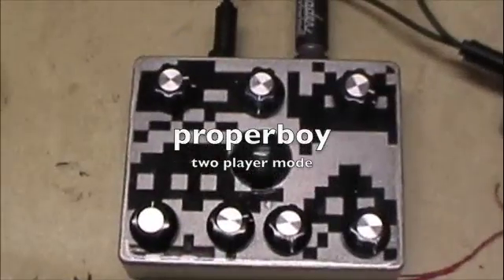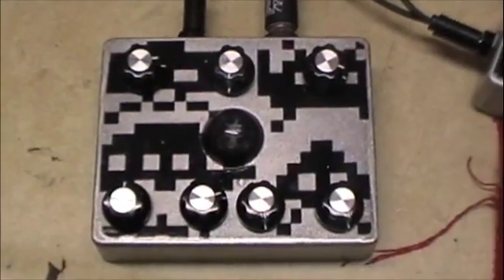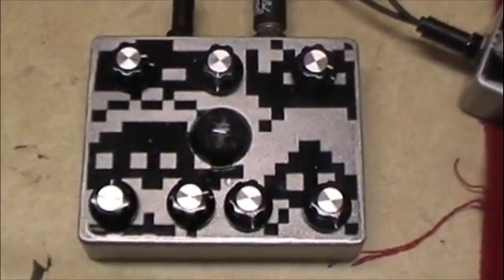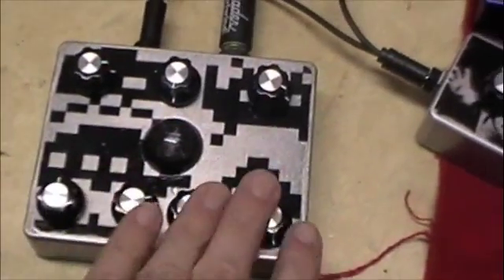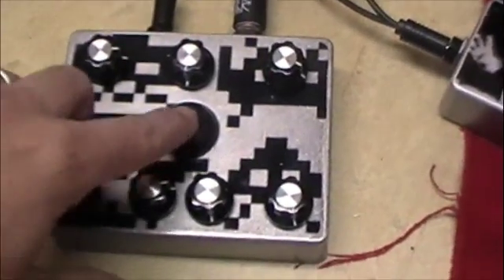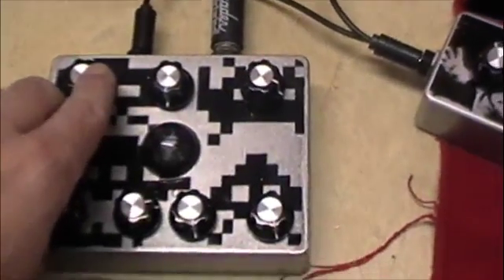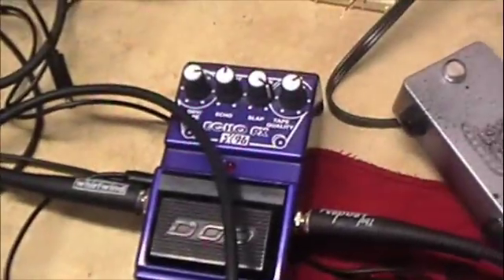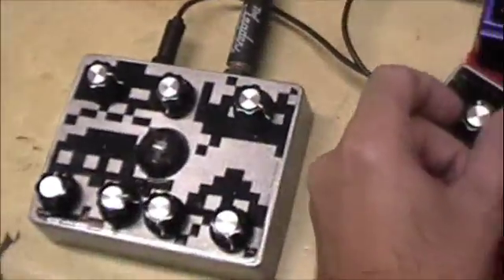properboy "two player mode" demonstration